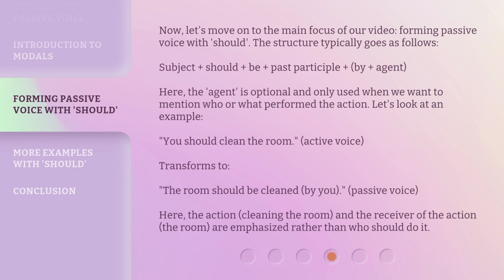Mastering the Passive Voice with 'Should'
Mastering the Passive Voice with 'Should' • Learn how to use the passive voice with the modal verb 'should' in this informative and engaging video. Understand the concept of the passive voice, explore the role of modals, and discover the step-by-step process of forming passive voice with 'should'. By the end of this video, you'll have a solid grasp on using the passive voice with 'should' in English grammar.

00:00 • Introduction - Mastering the Passive Voice with 'Should'
00:35 • Understanding the Passive Voice
01:06 • Introduction to Modals
01:29 • Forming Passive Voice with 'Should'
02:16 • More Examples with 'Should'